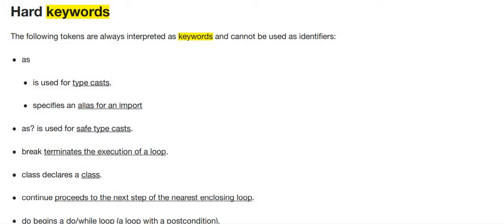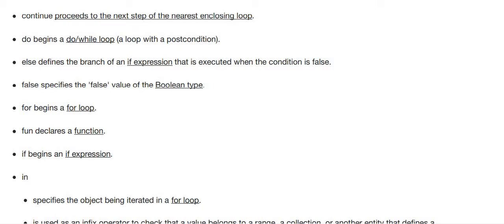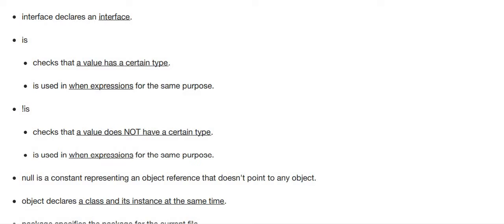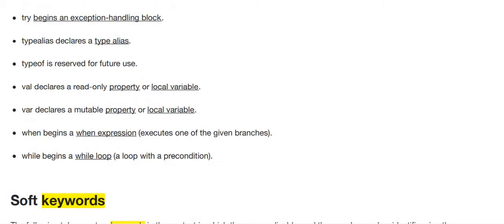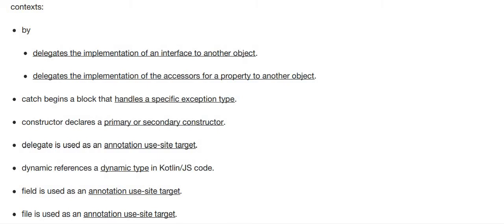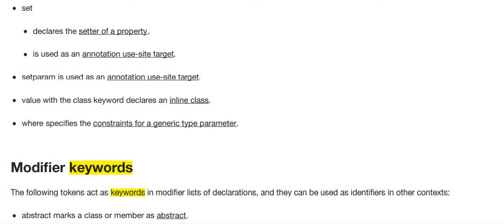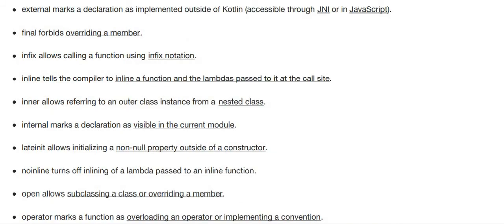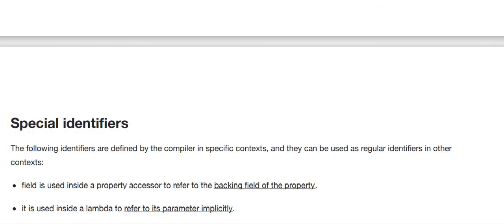keywords in Kotlin